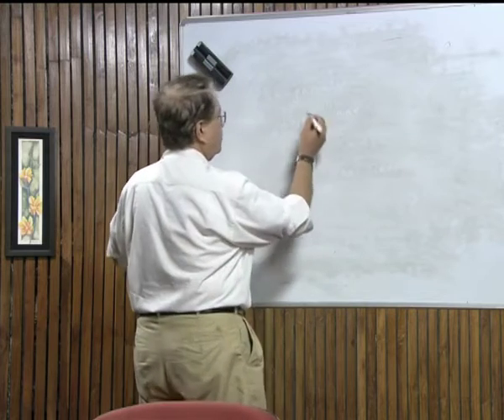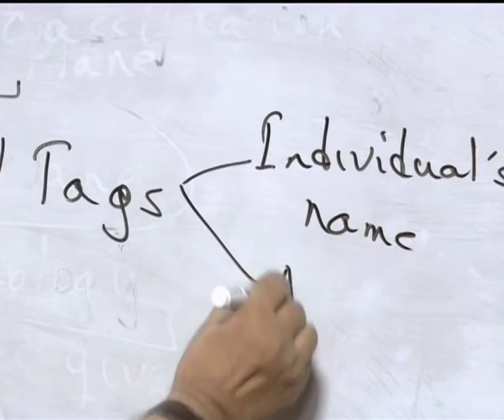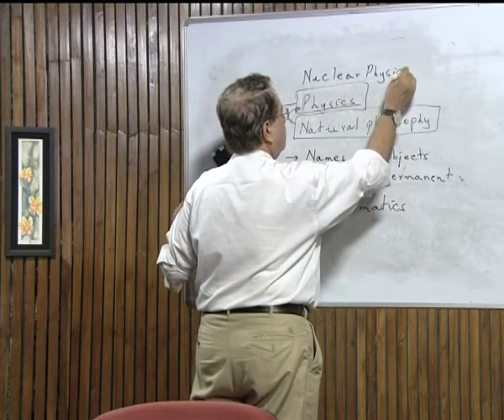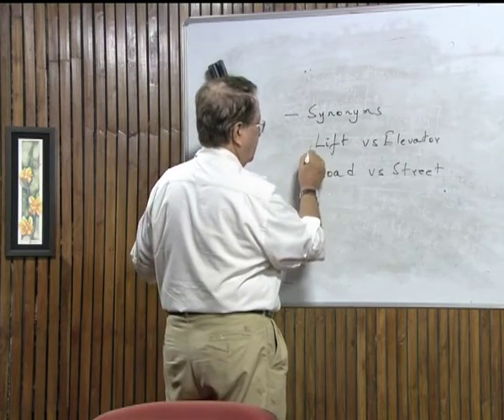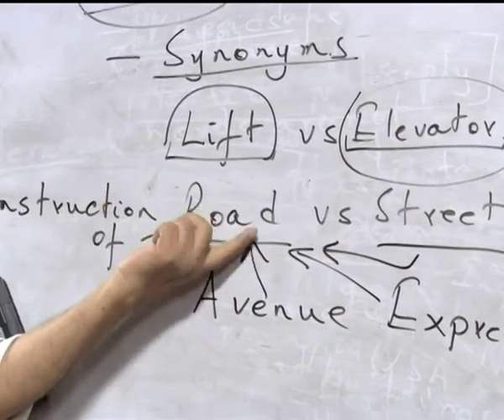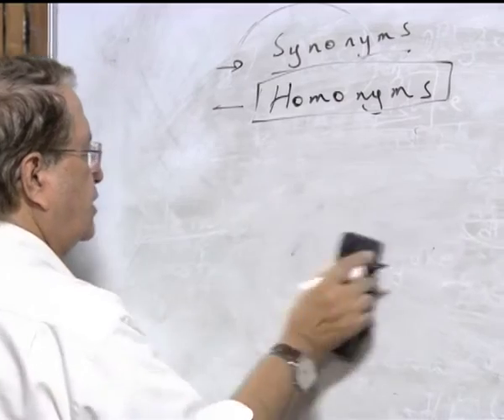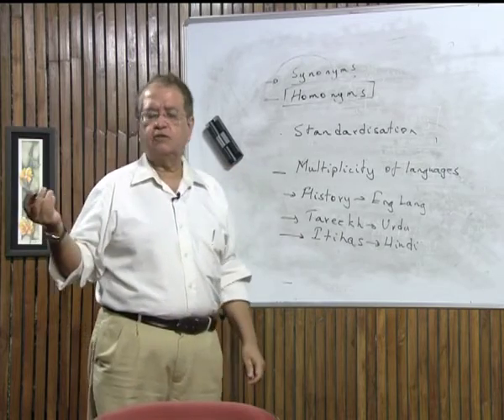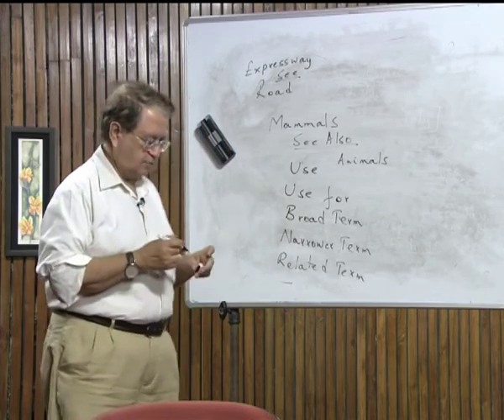Need and Purpose of Verbal Plane